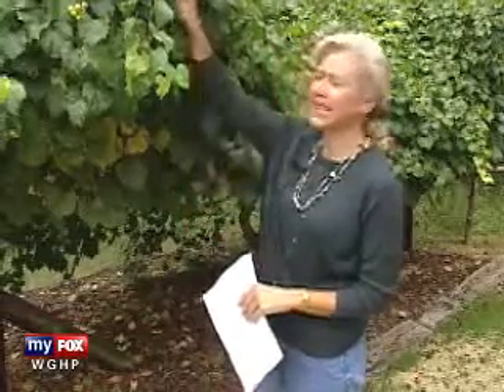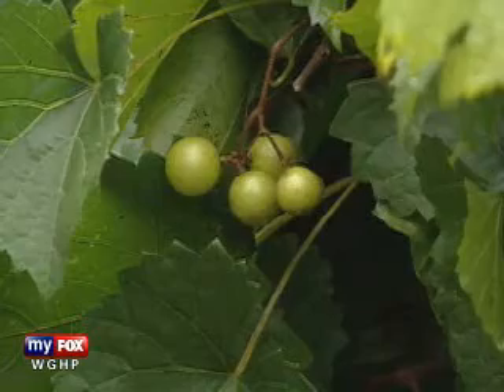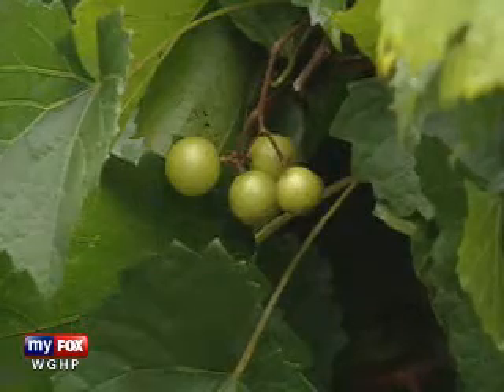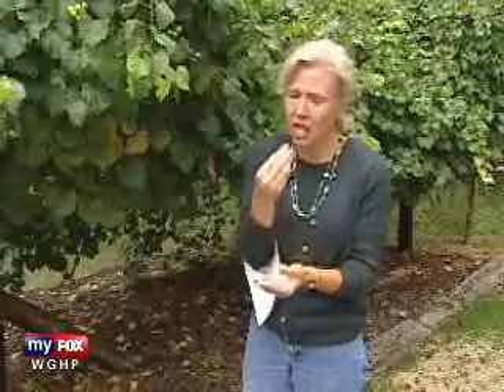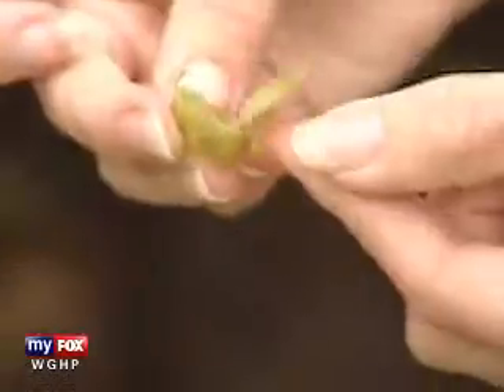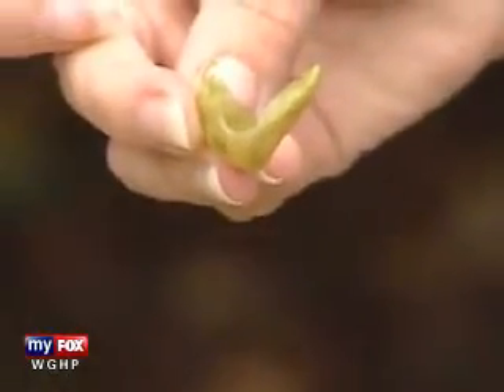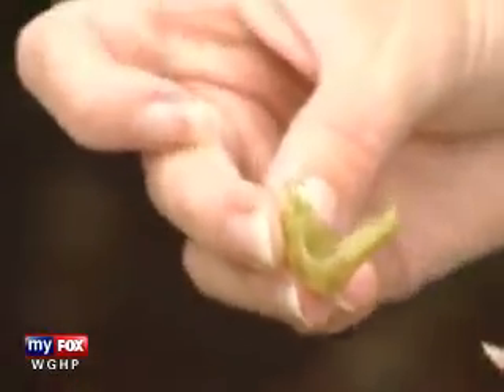Muscadines Grapes Have the Highest Level of The Anti Aging Resveratrol!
Resveratrol is the ingredient in red wine that made headlines in November when scientists demonstrated that it kept overfed mice from gaining weight, turned them into the equivalent of Olympic marathoners, and seemed to slow down their aging process. Few medical discoveries have generated so much instant buzz.